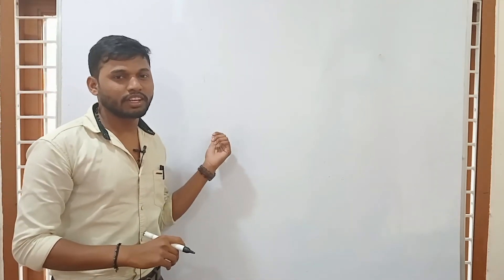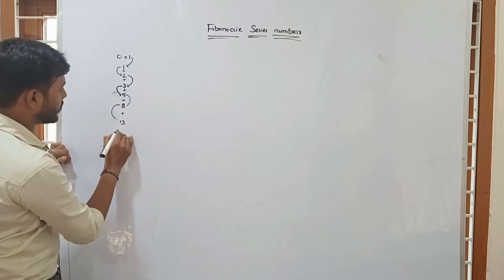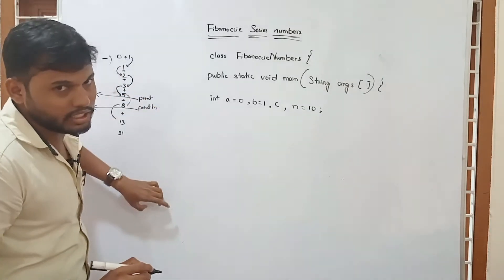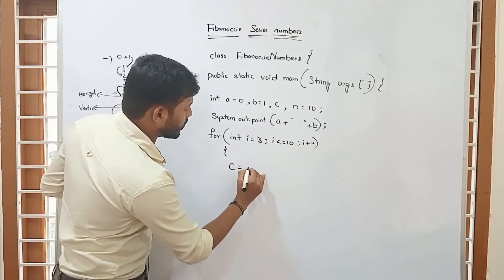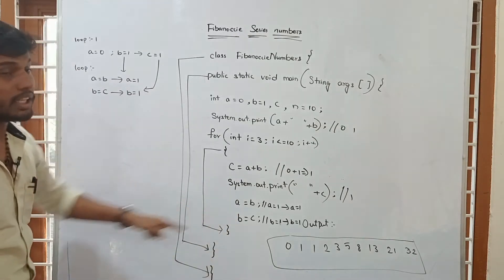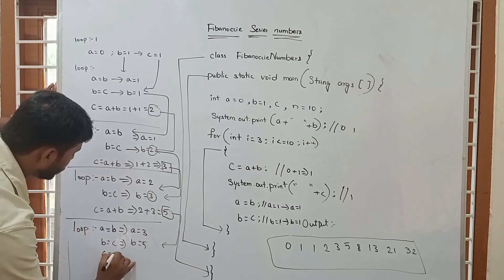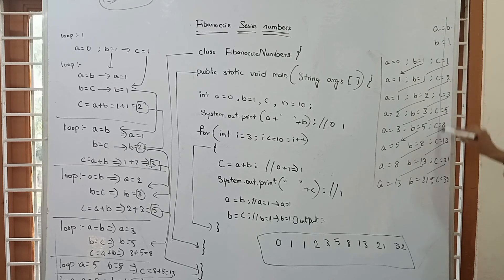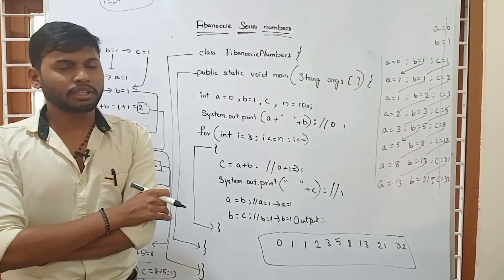Fibonacci Series in Java | Frequently Asked Java Program In Interview | Java Tutorial in English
We'll see how to write a Fibonacci sequence program in java...